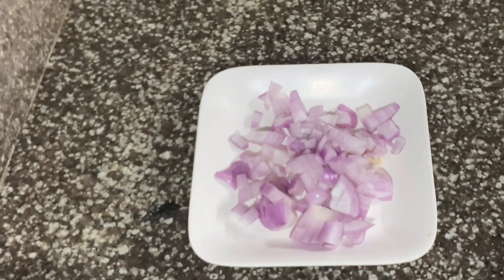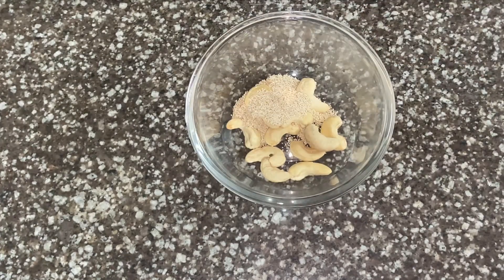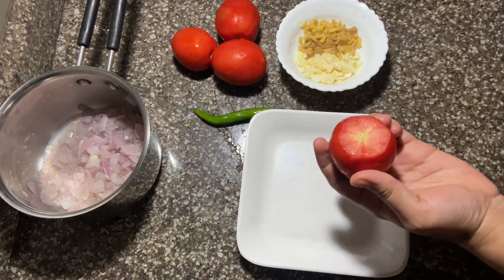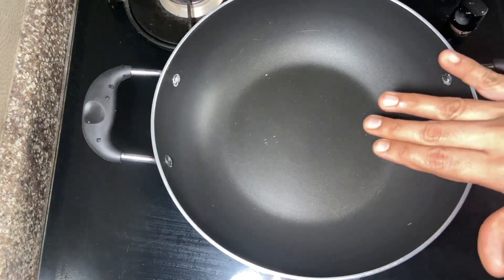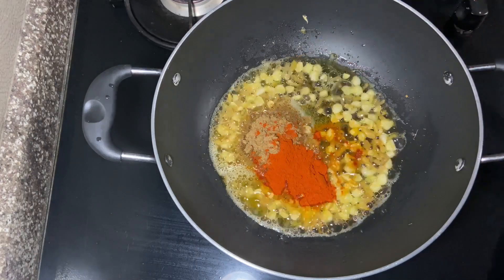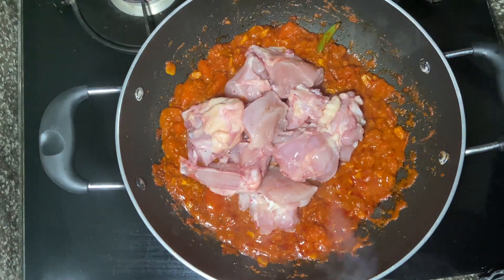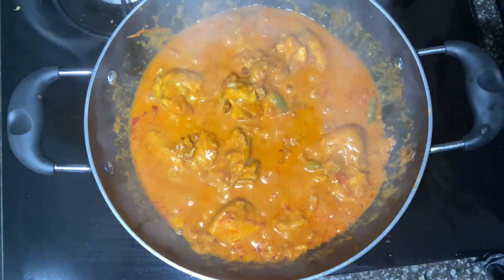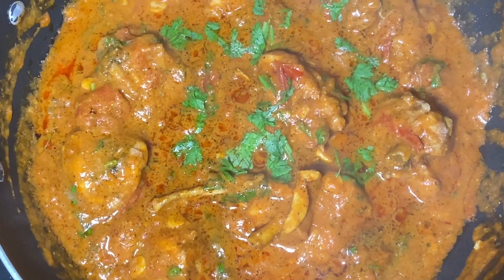ഉള്ളി വഴറ്റണ്ട അരമണിക്കൂറിൽ കിടിലന്‍ kadai chicken curry 👍👍